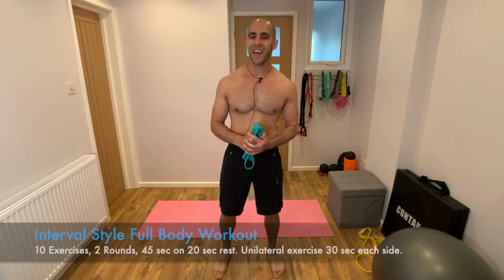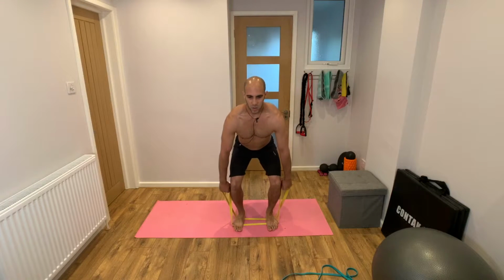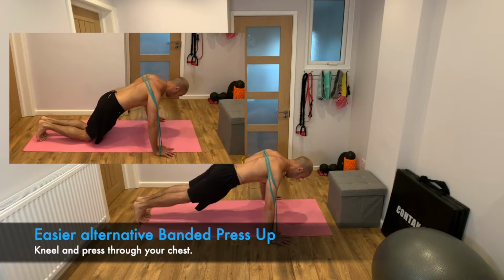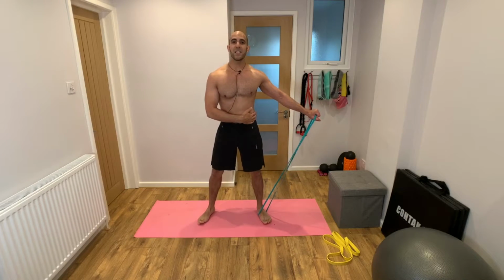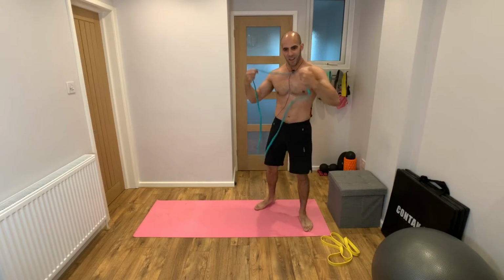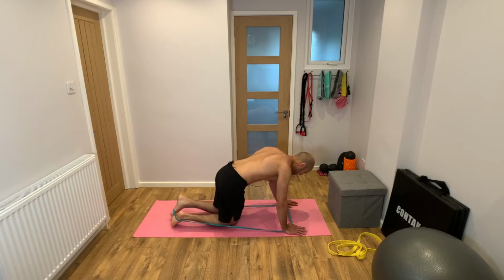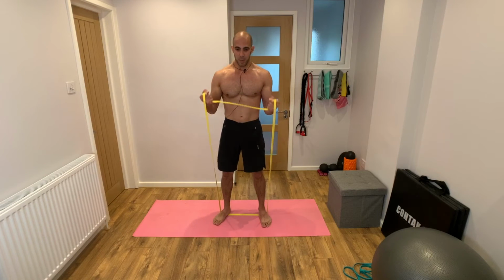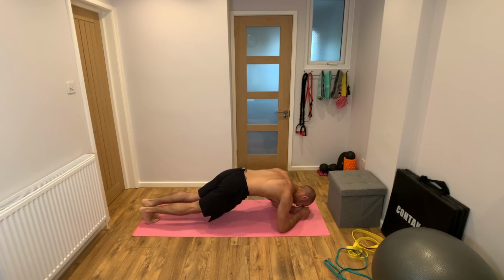Resistance Band Workout | FULL BODY | HIIT Style.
Full Body Resistance Band Workout.

HIIT style.
45 sec on with 20 sec rest
Unilateral exercises 30 sec each side with 10 sec transition
This workout is a great way to utilise your resistance bands to wear yourself out!!
It's an awesome intense workout that will get your heart rate up. You will tone muscle, burn fat and feel great.

1. Squat with overhead press
2. Bulgarian split squat
3. Dead lift
4. Straight leg kick backs
5. Laying pull back
6. Banded press up
7. Bicep curl
8. Tricep extension
9. Single arm lateral raise
10. Plank knees to elbow